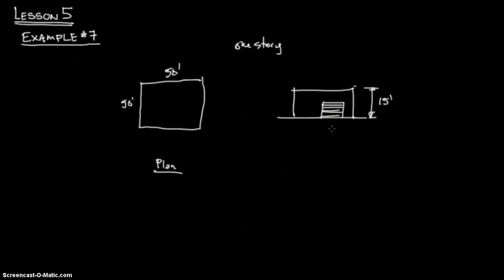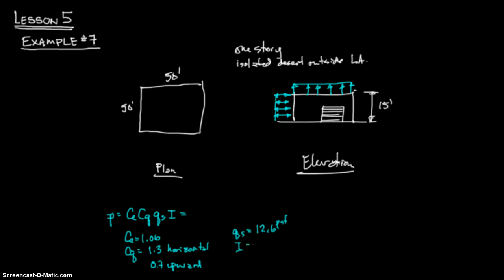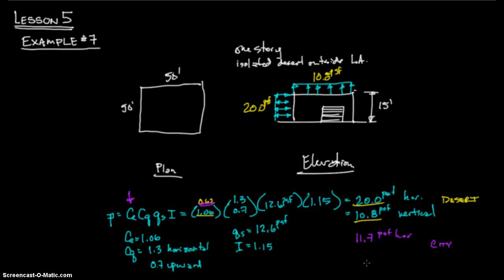Gen.Struct.2 & Lat.Forces - Lesson 5, Example #7